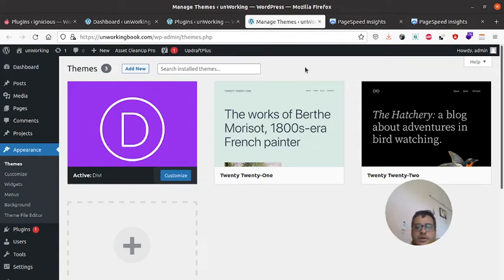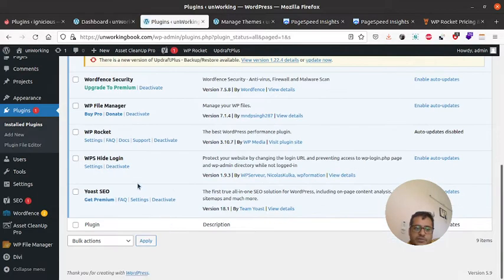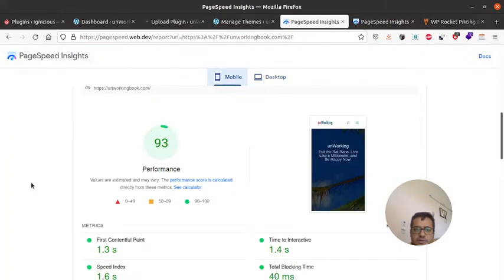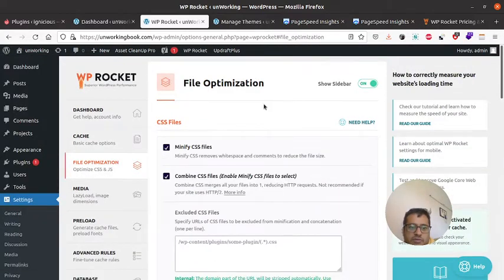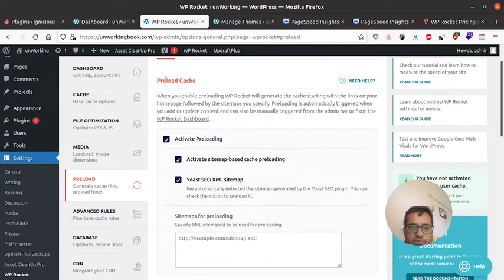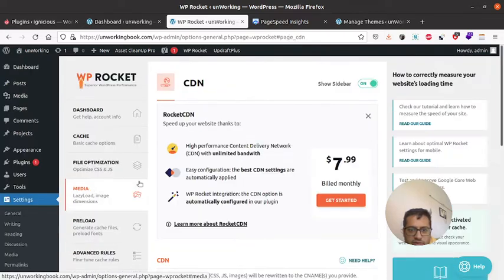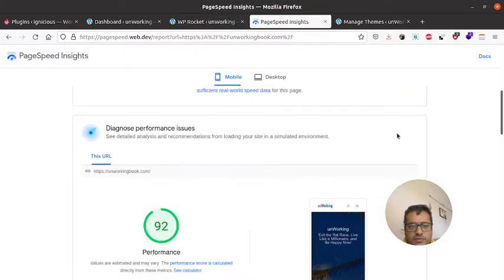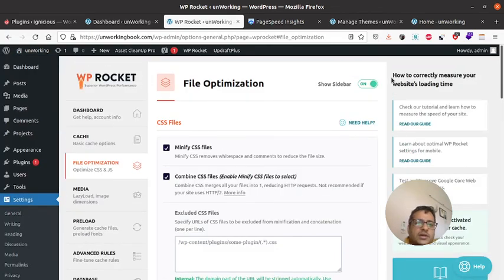Divi speed Optimization , 66 to 93 Pagespeed score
By Using Wp Rocket Plugin